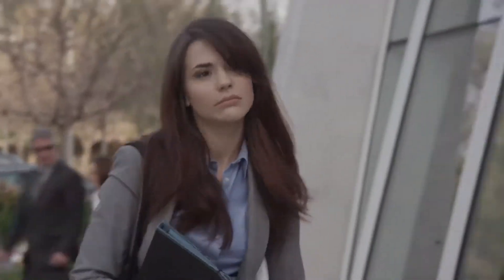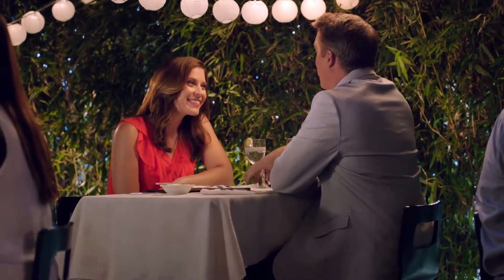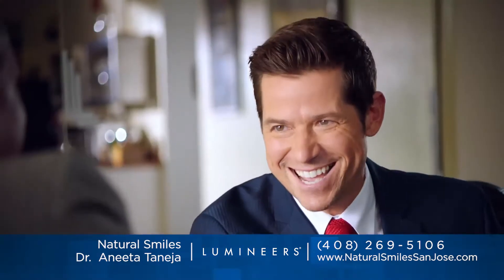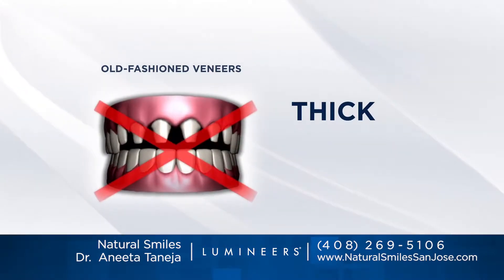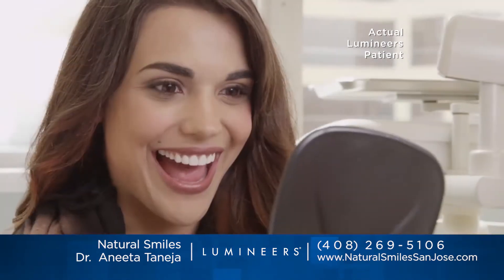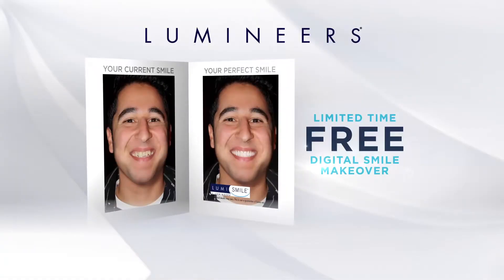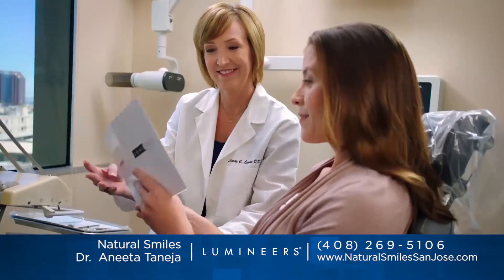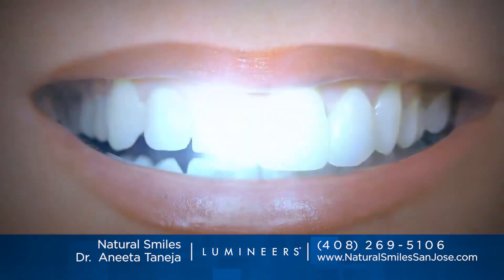Ask Natural Smiles in San Jose, CA about Lumineers Veneers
Natural Smiles is a Certified Lumineers Veneers Practice in San Jose, CA! Lumineers don’t require shots or drilling, and that means no pain. Lumineers are ultra-thin so they can be applied seamlessly over your existing teeth in only two easy visits to your dentist. While many dentists offer veneers, not all dentists have been trained to deliver the signature benefits of Lumineers, so make sure you consult with a Certified Lumineers Dentist.